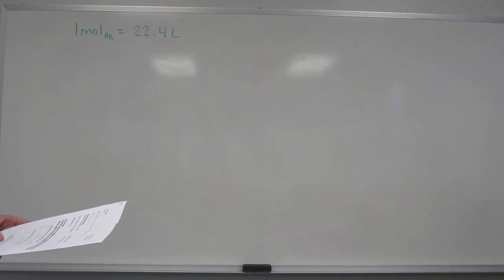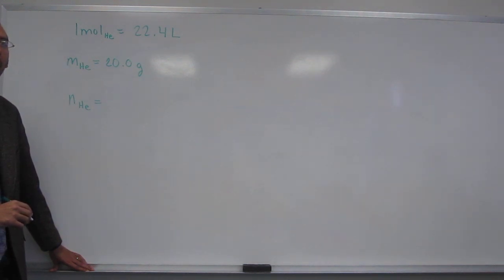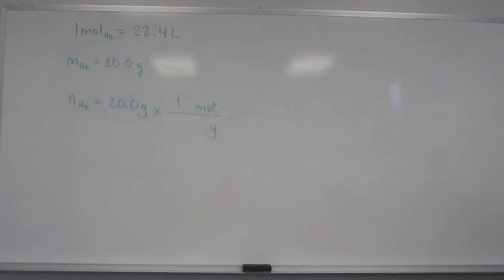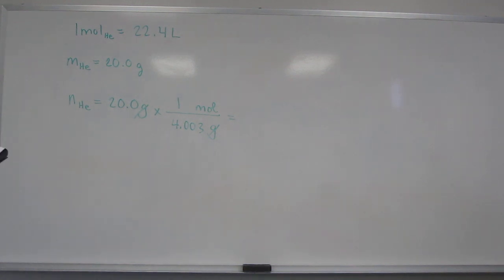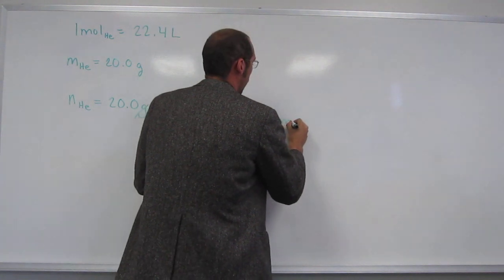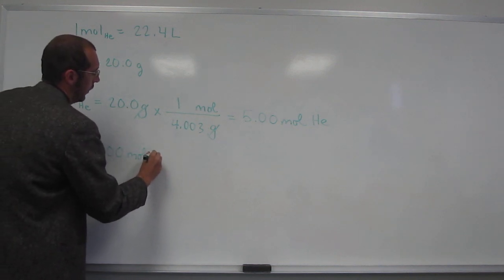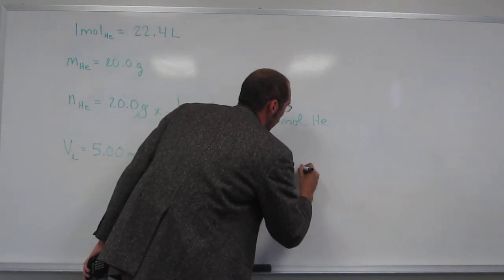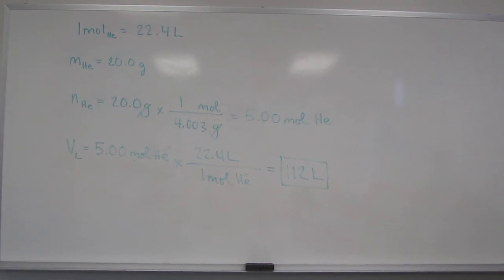Gas at STP - Mass to Volume Conversion at STP 001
A balloon at STP is filled with He gas. If the balloon is filled with exactly 20.0 g of He, calculate the volume of the balloon. (1 mol @ STP = 22.4 L)
INTERVIEW
1) Revell, K. (November 16, 2016) “An Interview with Heath Giesbrecht, Part I” The Macmillan Community
2) Revell, K. (November 16, 2016) “An Interview with Heath Giesbrecht, Part II” The Macmillan Community
INTERDISCIPLINARY ART LECTURE:
1) Giesbrecht, H., Peet, K. (January 20, 2016) “Translating Failure” WEDGE_SPACE